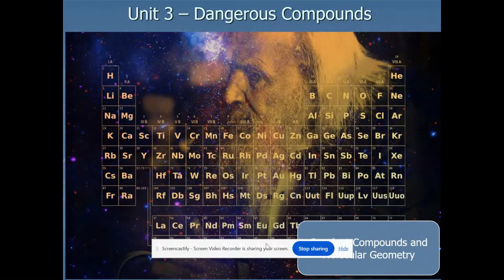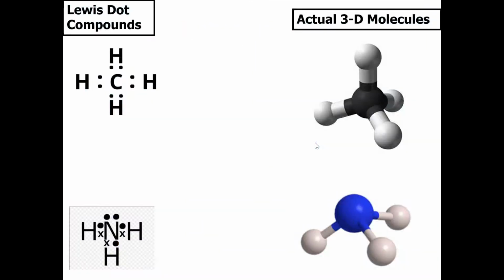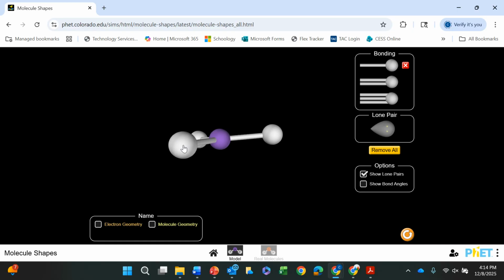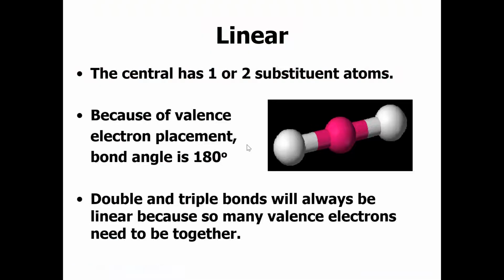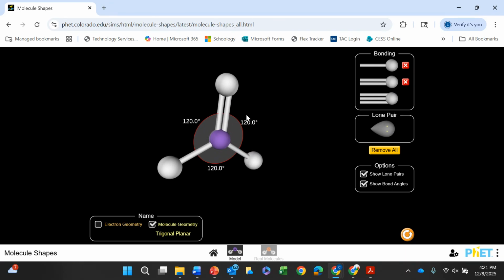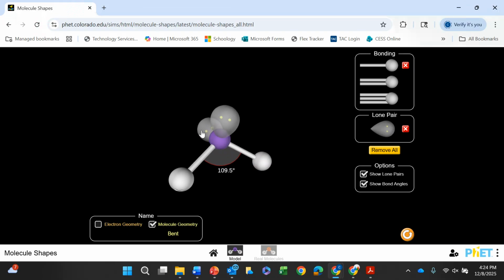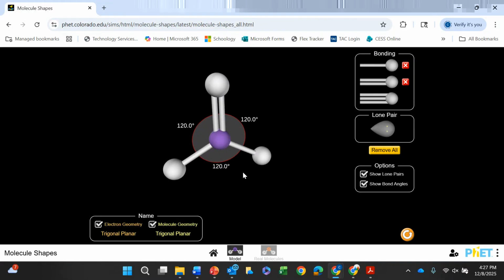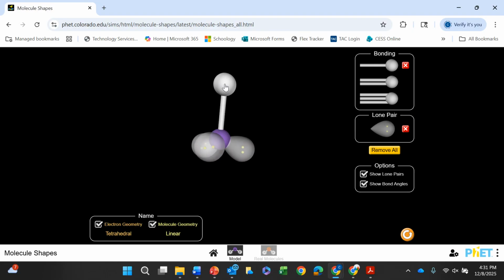CESS - Lesson 5 Molecular Geometry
This Video is of a lecture to a first year high school chemistry class.